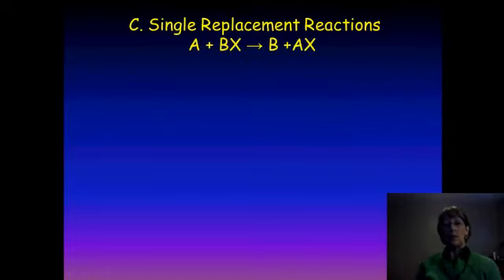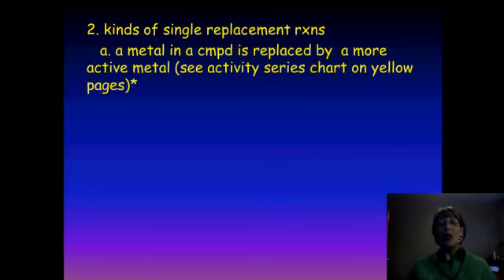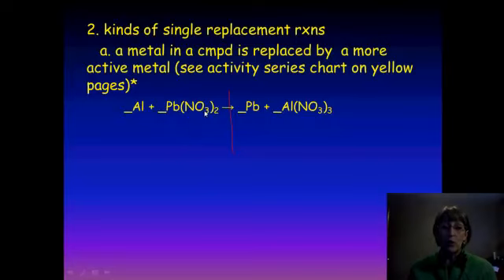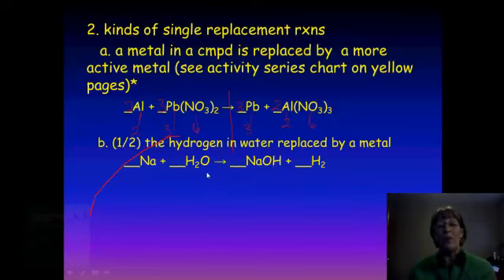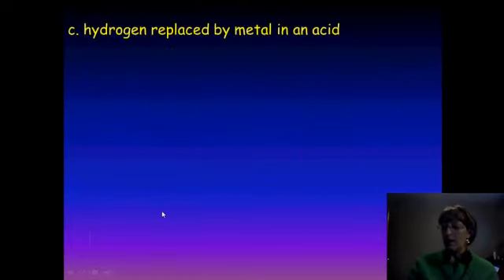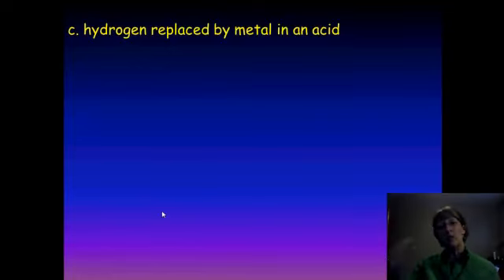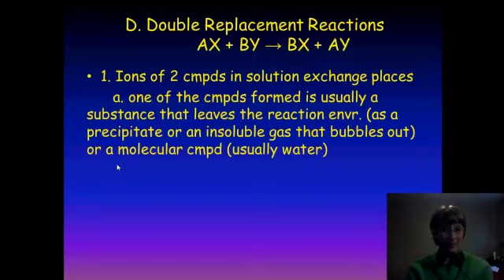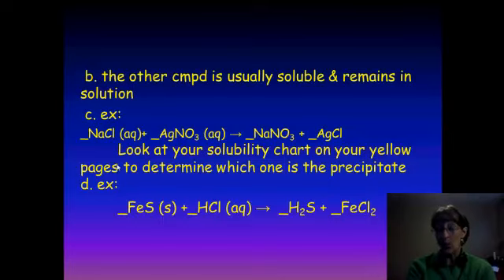notes unit 8 equations and balancing pt5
mshowardchemistry notes unit 8 pt5  reactions & equations